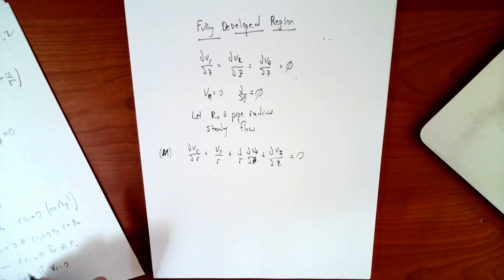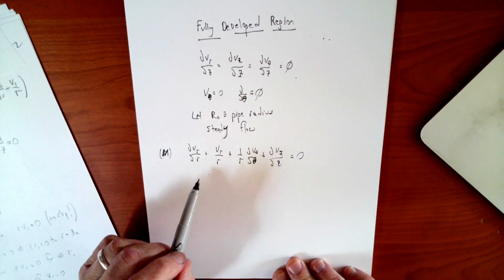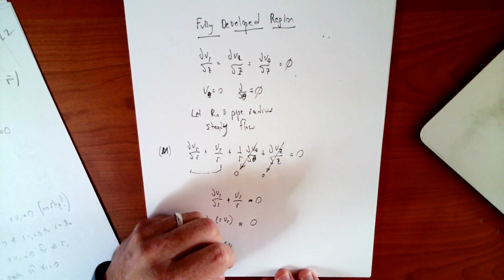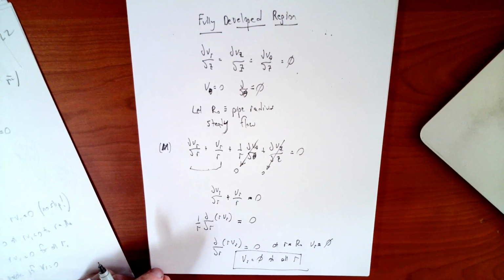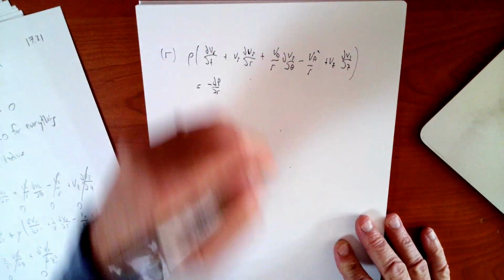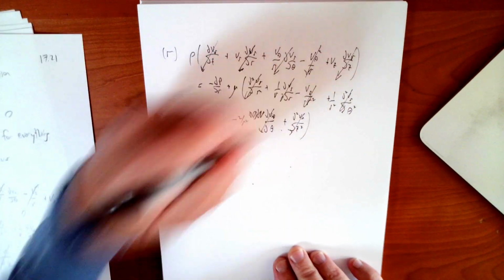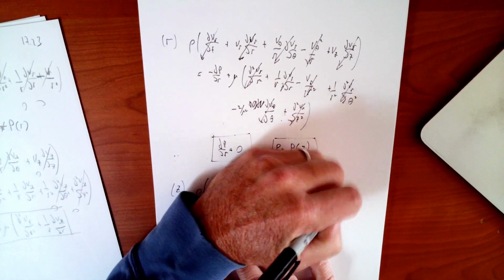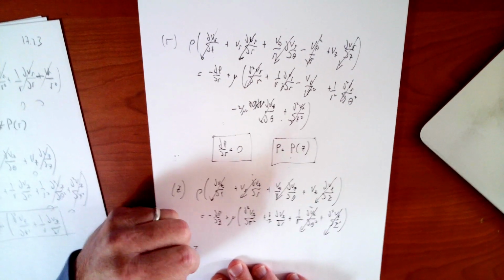Fluids 17.2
Cylindrical Navier-Stokes equations